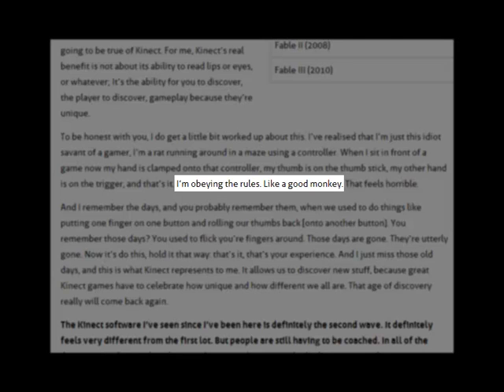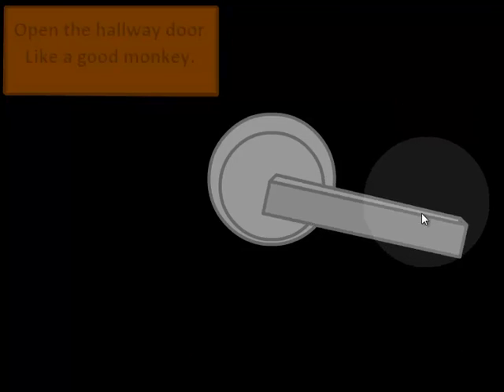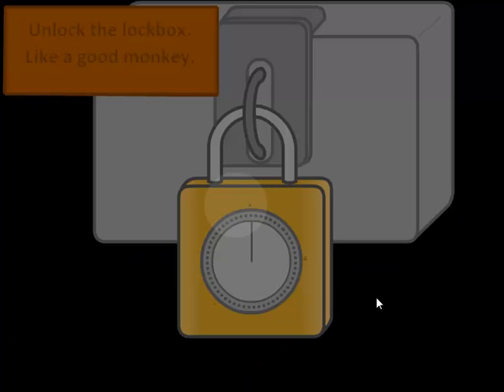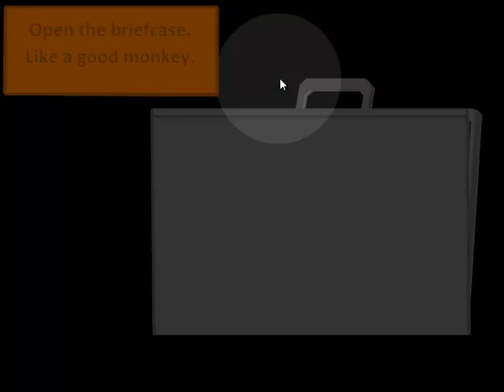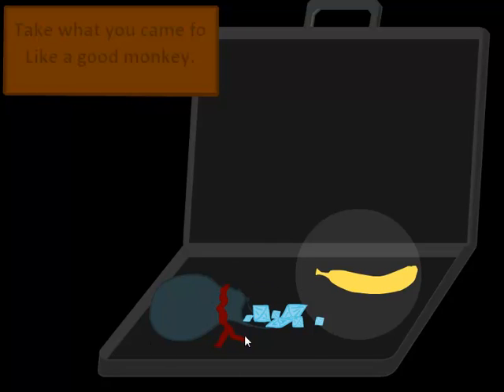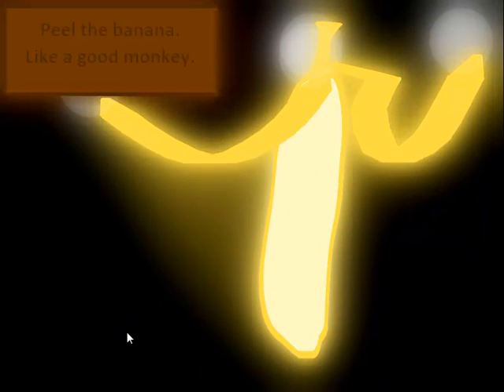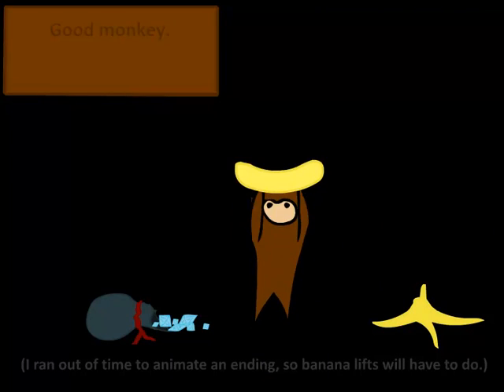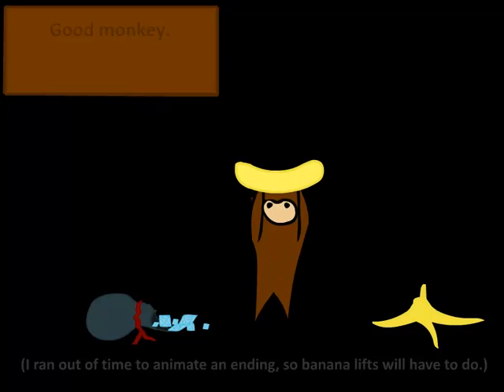Let's Play Molyjam Deux Part 30: Good Monkey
Why was that banana glowing like that as I was peeling it? Was it a radioactive banana?